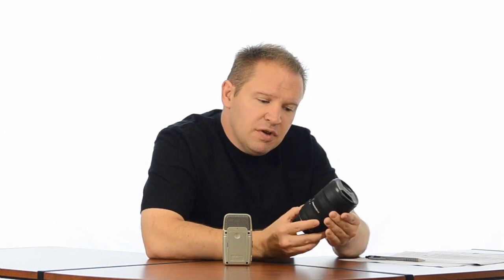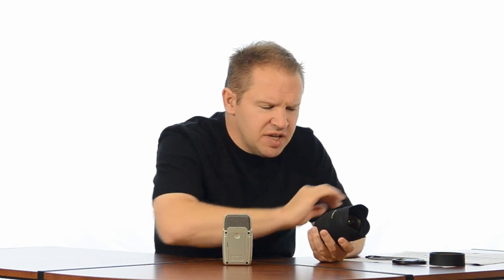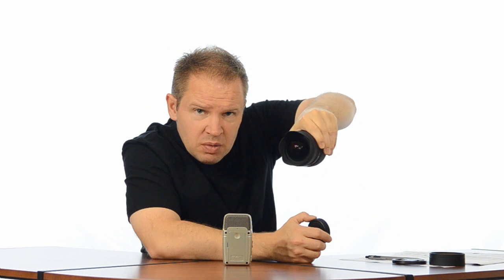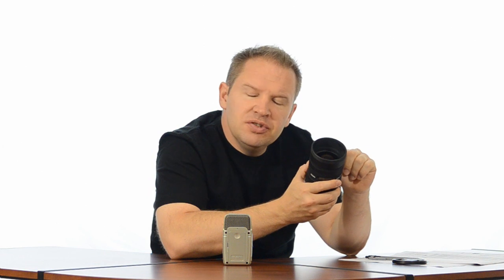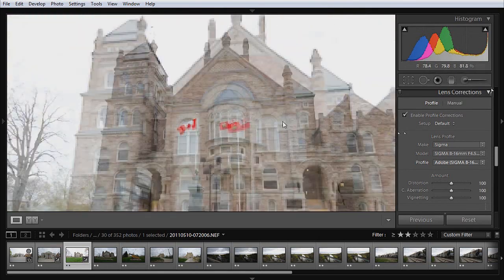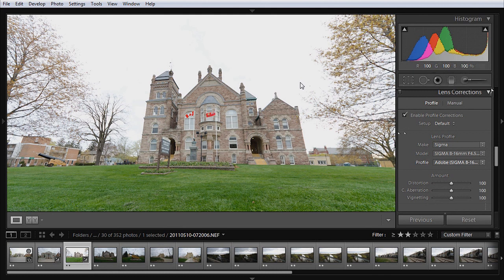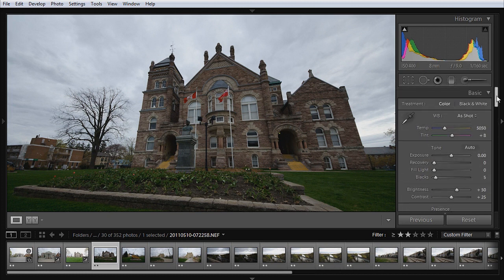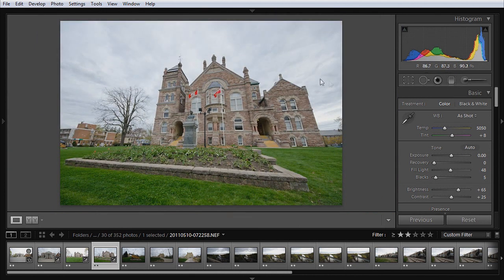Sigma 8-16mm Lens Review and Photo Examination - Part 1 of 2